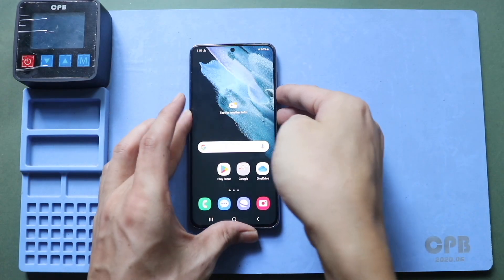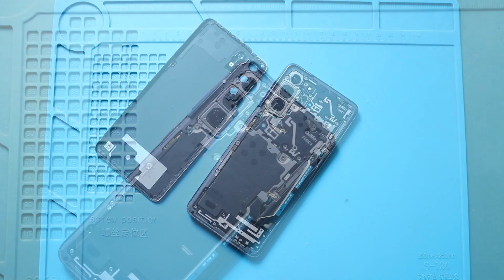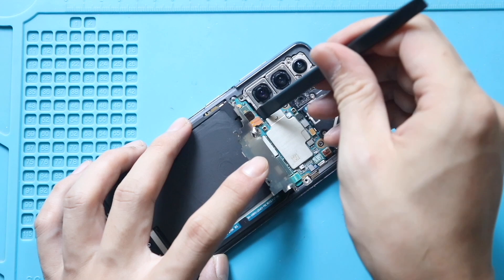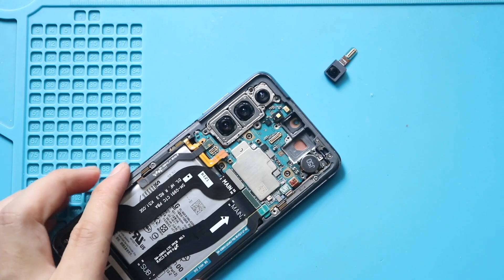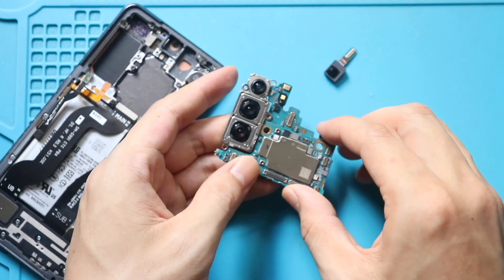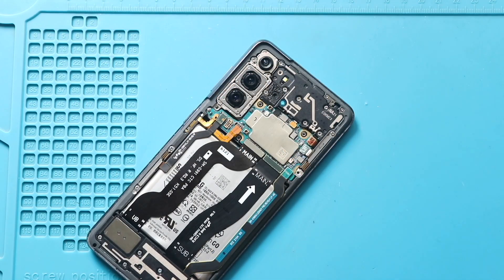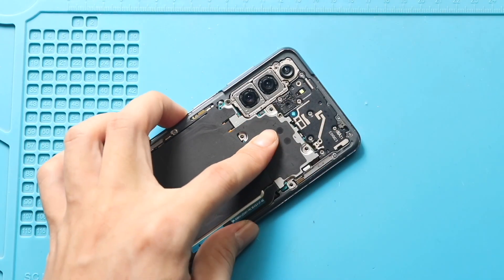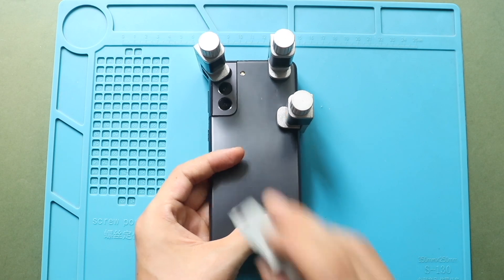Samsung Galaxy S21 5G Logic Board Replacement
A complete step-by-step DIY replacement guide showing how to repair and replace a damaged or not working logic board (motherboard) on the Samsung Galaxy S21 5G (SM-G991). This tutorial covers safe disassembly, board removal, and reinstallation to help restore full device functionality.

What this video fixes:
boot loop, no power, no display, charging issues, overheating, water damage, and motherboard failure problems, etc.

Models - SM-G991B, SM-G991B/DS, SM-G991U, SM-G991U1, SM-G991W, SM-G991N, SM-G9910, SM-G991Q,

🛠️ Repair Tools
Glue | Adhesive

Compatible Battery
Compatible Screen
Camera Lens Glass
Small Parts & Flex

✅ Protect Your Galaxy S21 5G
Best Rated 2 In 1 Protection Case, Screen Protector
Camera Lens Protector

Timestamps
00:00 Intro
00:10 Opening Galaxy S21
00:55 Removing Back Cover
02:12 Removing wireless pad
03:00 Removing Earpiece
03:35 Removing Front Camera
04:28 Removing Rear Cameras
04:44 Removing the not working Galaxy S21  Logic Board
04:48 Placing the new Galaxy S21 Logic Board
04:50 Placing Rear Cameras
05:58 Placing Front Camera
06:14 Placing Earpiece
06:55 Placing wireless pad
08:15 installing Back Cover
09:08 Closing & Back Cover Installation